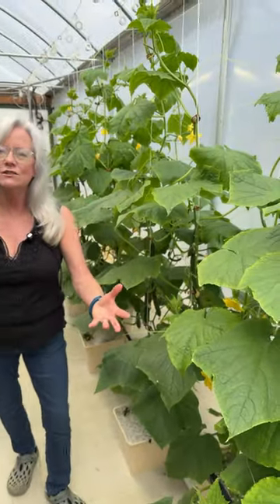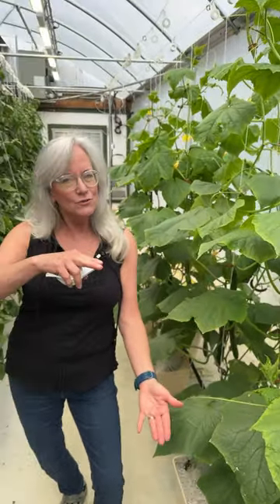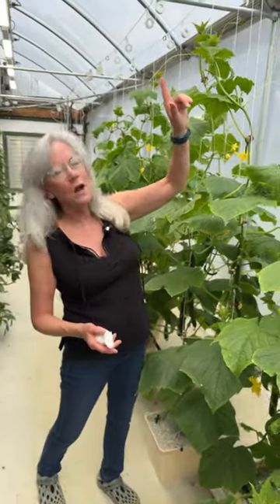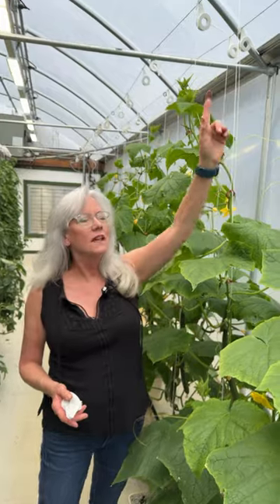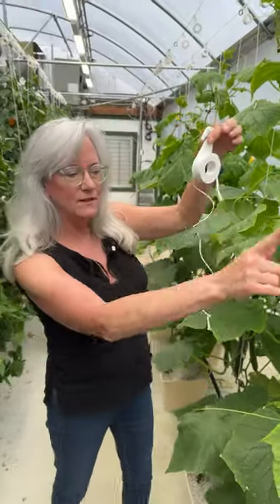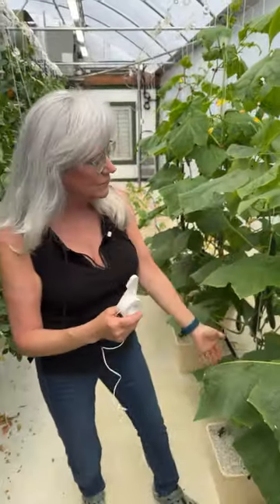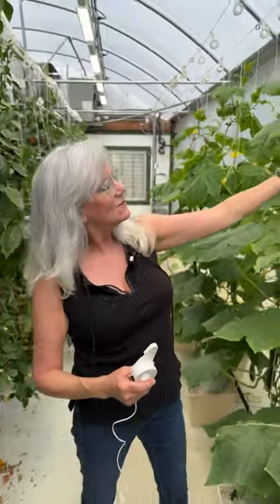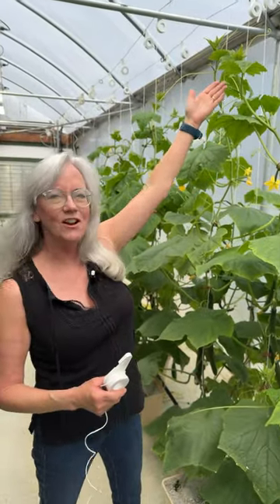Expert Tips for Cucumber Trellising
Looking for expert tips for cucumber trellising? Watch this video to learn how to effectively trellis your cucumber plants for a bountiful harvest!